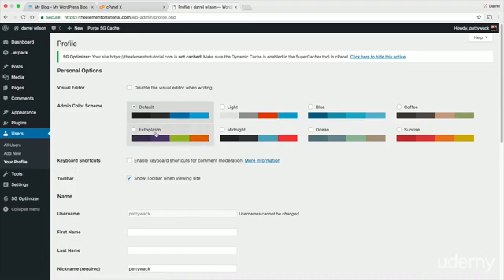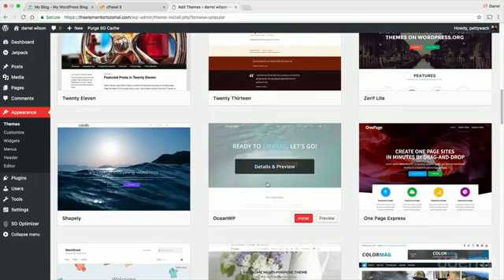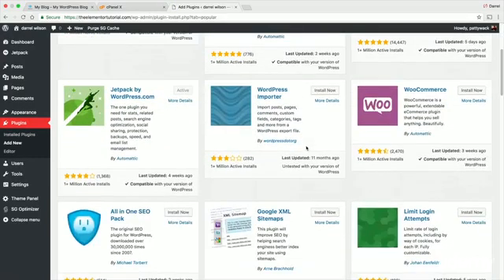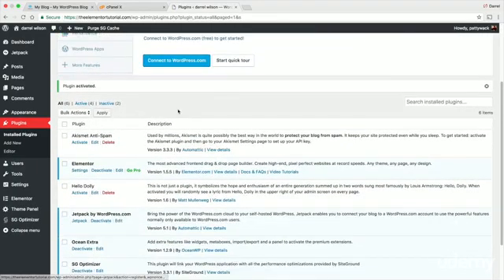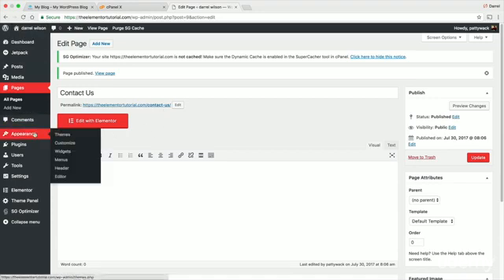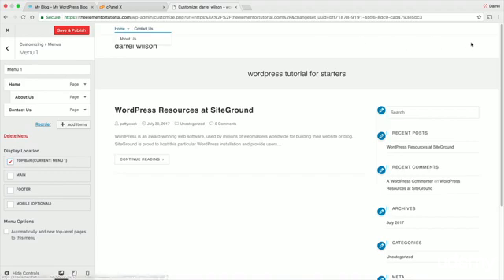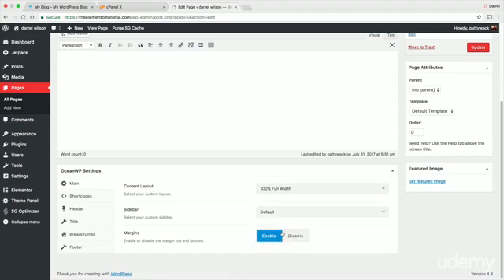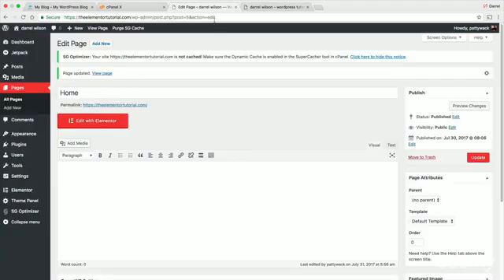How To Make a Website With WordPress - 2021 (Beginners Tutorial) - LEC #02